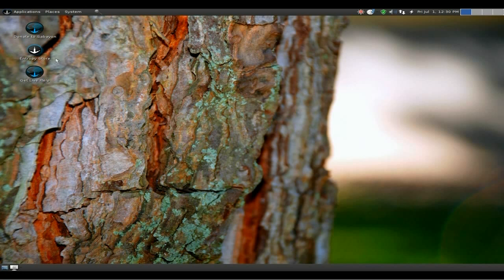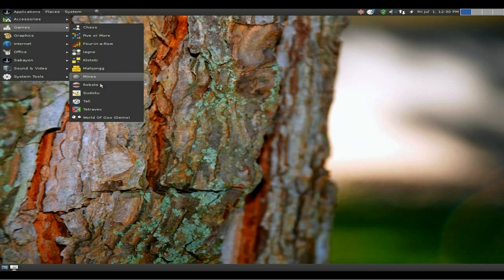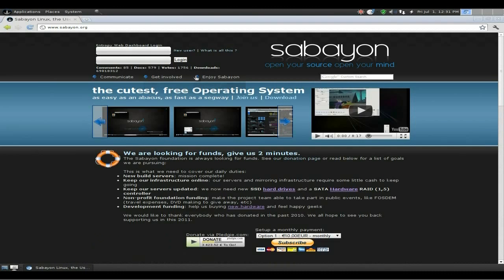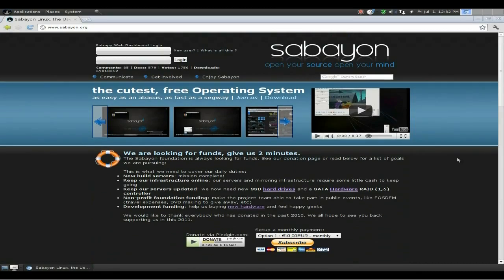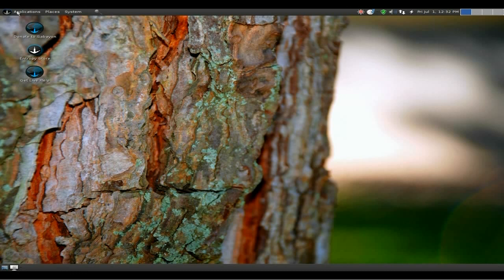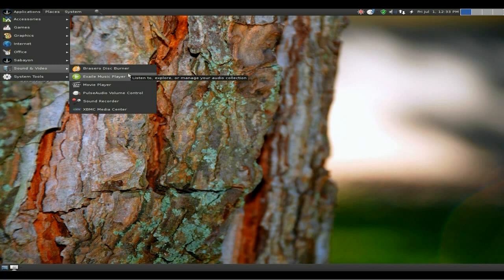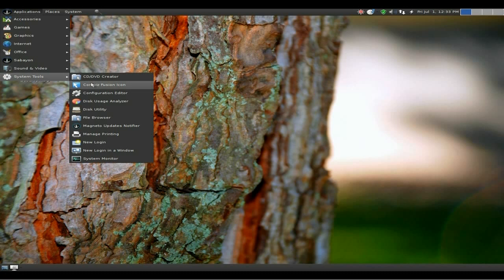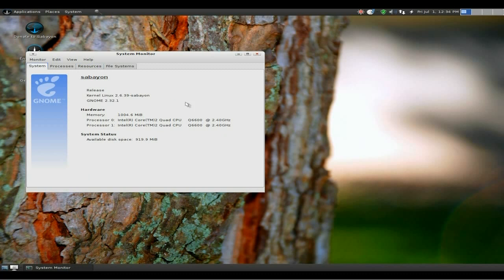Sabayon 6......Easy Gentoo...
Here we just have a quick look round of the latest gentoo based distro which is now at version 6,now sabyon has been around for a while and makes the installing of it real easy and smooth,so if you fancy something different,give sabayon a go..nice